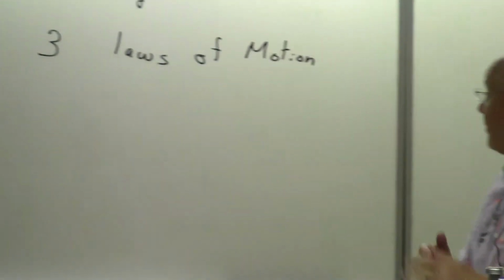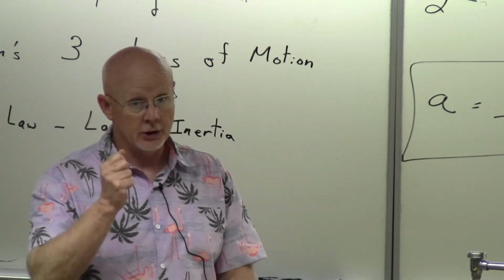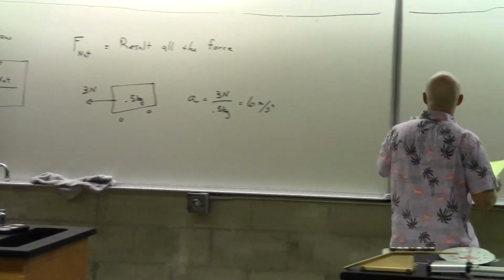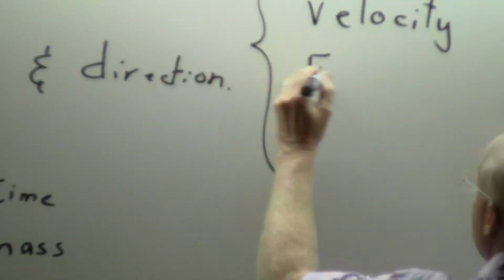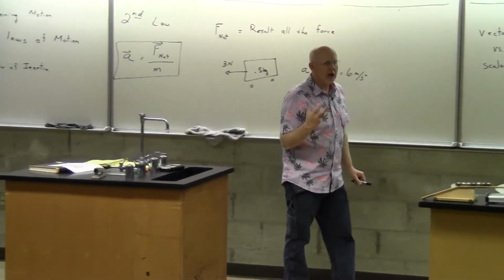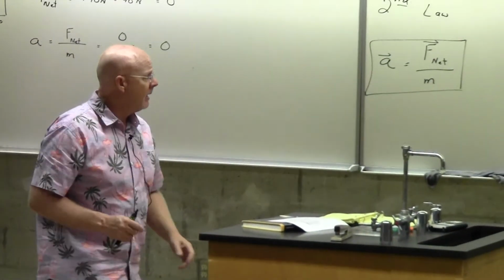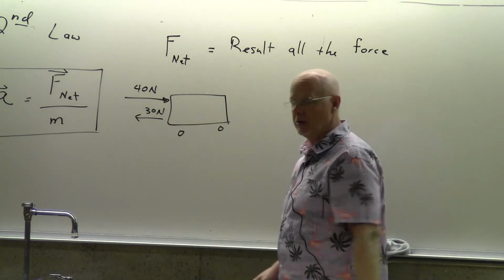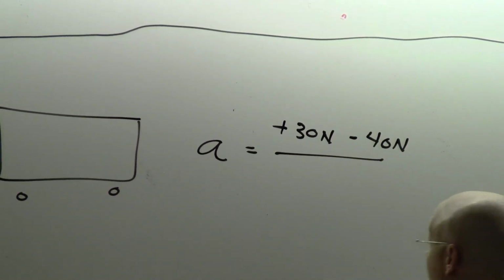Day 3 - lecture 1 - part 1 of 3